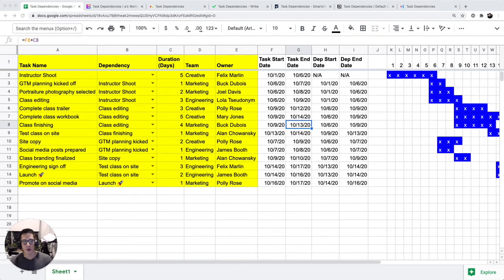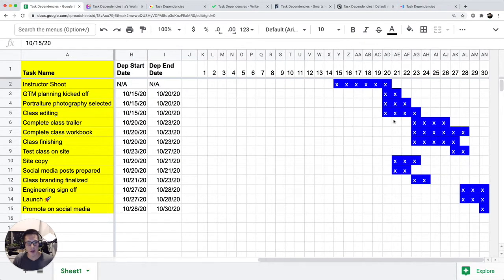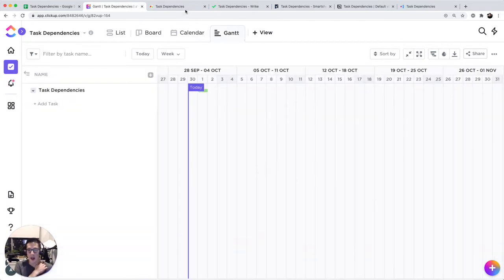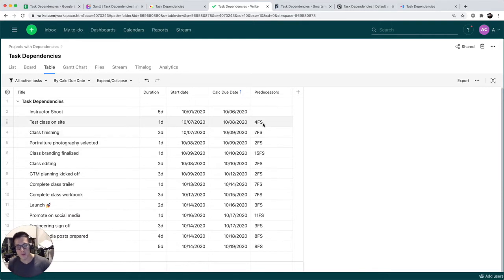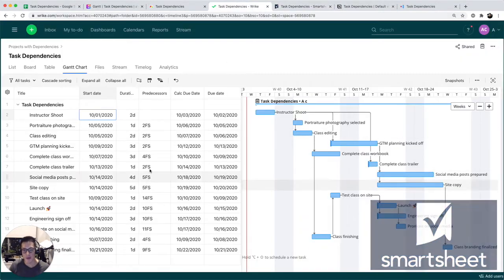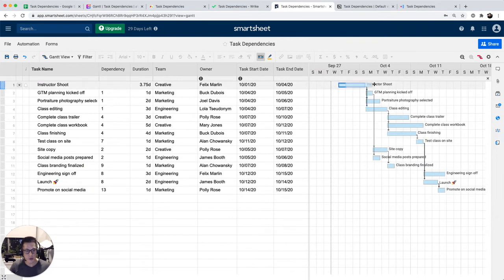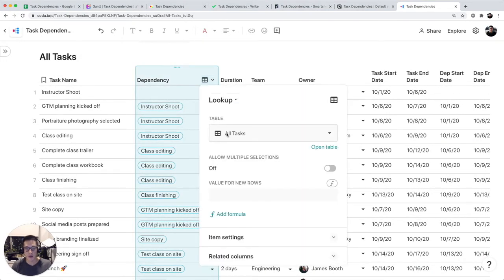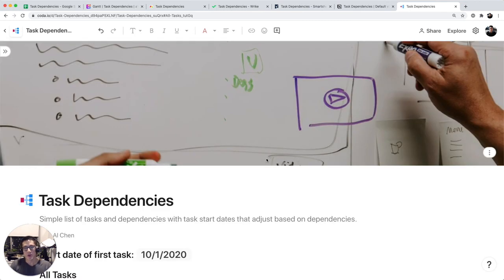Task dependencies in Google Sheets, ClickUp, Monday, Wrike, SmartSheet, Notion, Coda in 2024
This tutorial walks you through how you can create a project with tasks, task dependencies (predecessors), and durations in Google Sheets, ClickUp, Monday, Wrike, Smartsheet, Notion, and Coda in 2024.

👉 Google Sheets template for task dependencies